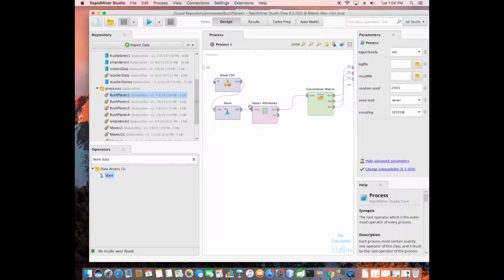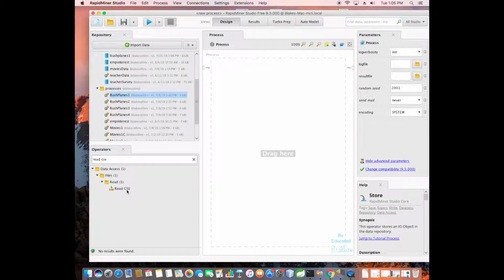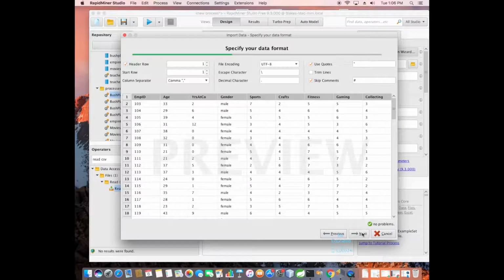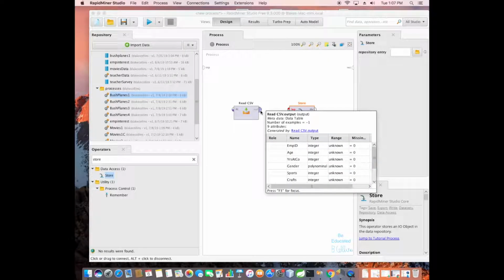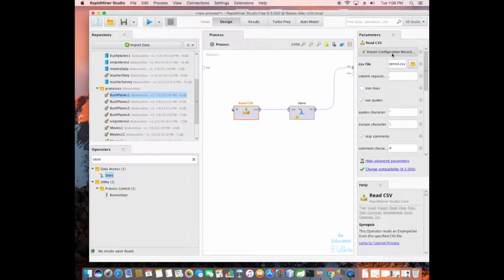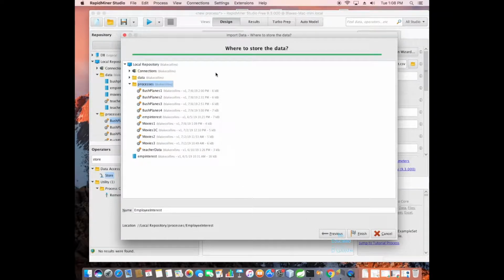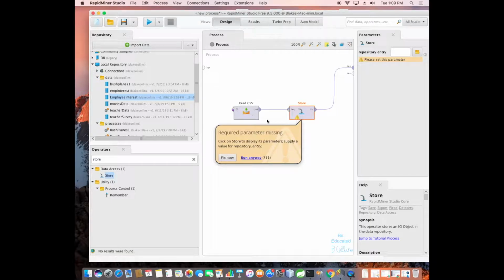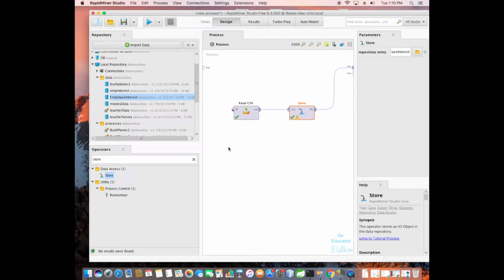Rapidminer - How To Import Data & Store it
This video explains how to import spreadsheet data into Rapidminer for data science.
I have course about data science that will save you at least 15 hours of troubleshooting.